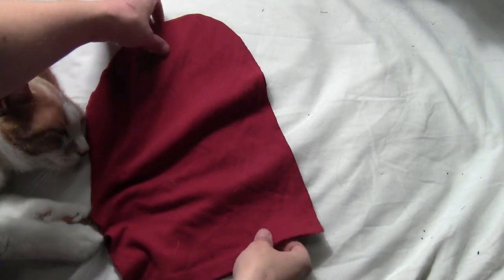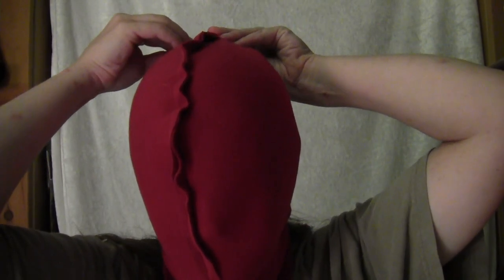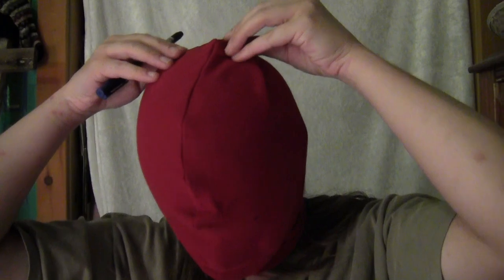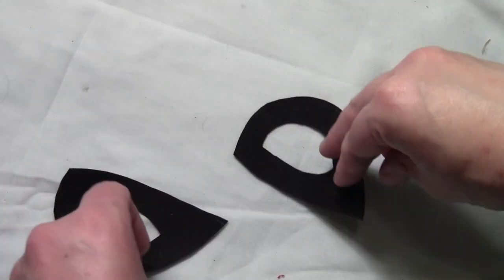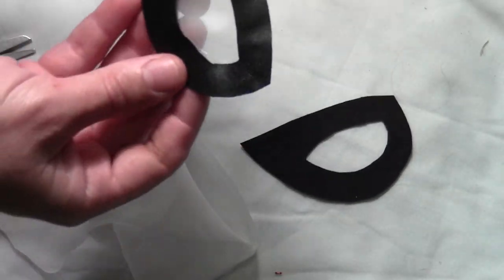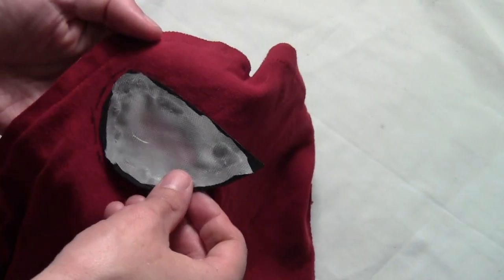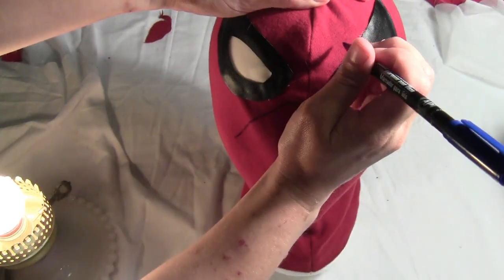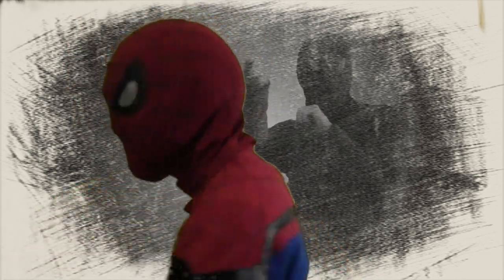How to Make a Spiderman Costume: Mask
Here's part 2 of how to make a Spiderman costume: the mask. I don't have a template for the main part of the mask, since it's super easy to just freehand. However, you'll want to make sure that it's long enough to cover your neck. Also if you have long hair like me, you'll have to add an extra couple inches to account for it (I didn't, so my mask ended up a little short in the back). The white chiffon for the eyeholes can be found cheaply at JoAnn fabrics.

Like the top part of the costume, I chose to go over the drawn-on lines with some black puffy paint just to give it a bit more texture, but that step is optional. Be sure your red material is super stretchy so the neck hole will fit over your head (I used an old red knit shirt for it). You can just hot glue the seams together if you're not comfortable sewing, but I think a stitch holds it a little more securely.

If you want a template for the eye sockets, I have a free one

For part 3 of how to make a Spiderman costume, the web shooters and gloves

MATERIALS NEEDED:
2 feet of red material (or an old red shirt)
A little fake black leather (if you made the Spiderman top, you should have plenty left from that)
Blue fabric marker
Hot glue gun
Scissors
3 inches of white chiffon
Black puffy paint (optional)